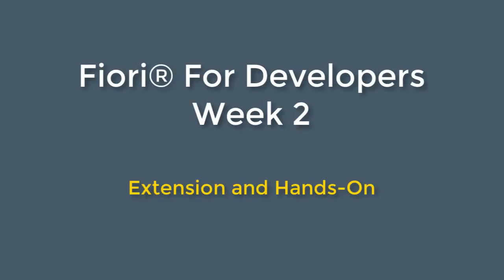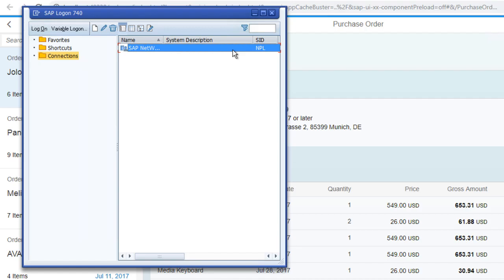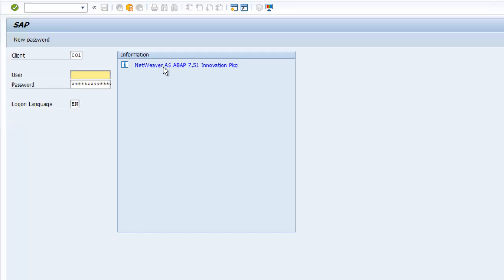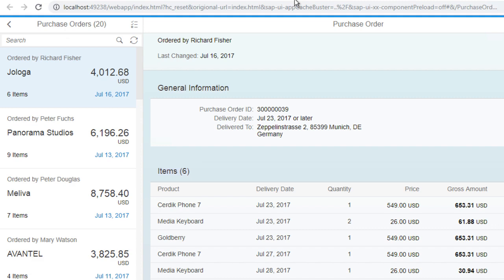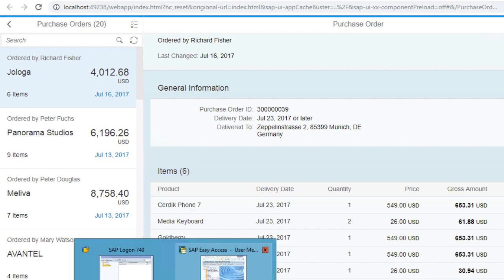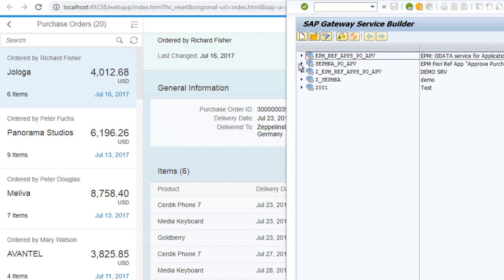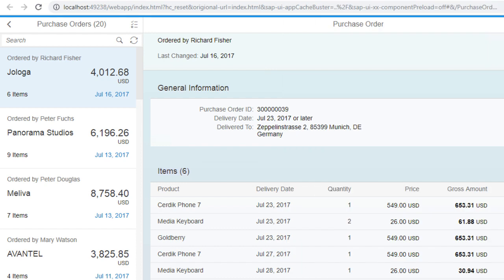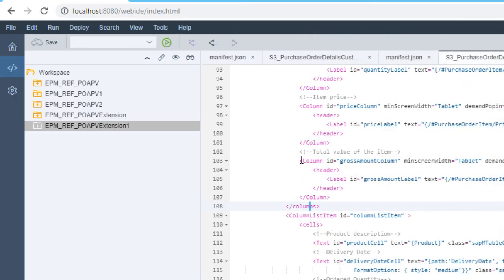Fiori® - Fiori® for Developer Week 2 - Extensions, Enhancement and Hands-On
In this week 2 of Fiori® for Developers, we have kept most of the part hands on.
- We have a small extension project to see how the backend and frontend development need to happen for modifications to take place.
- We would also stress on feasibility testing before doing any changes we need to understand if it is possible.
- Also, we have kept each development steps logical so you understand the reasoning behind a cause to action which would help you to change course when your use case varies in your specific development scenarios.

Also, in the coming few weeks we would dive deep into launchpad, security, deployment and deployment part, please feel free to add your topics which you need to get covered or explained.